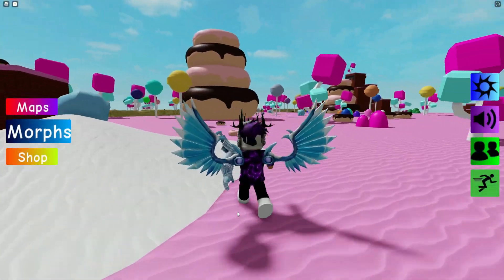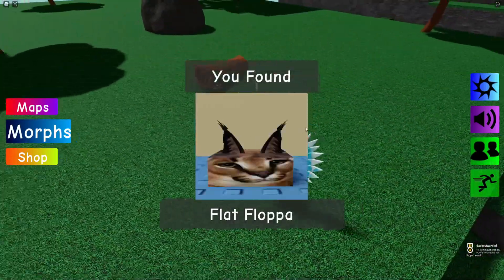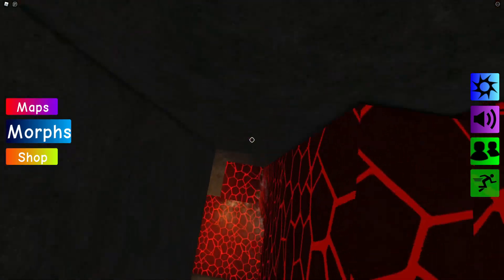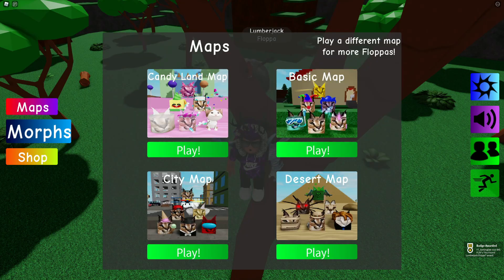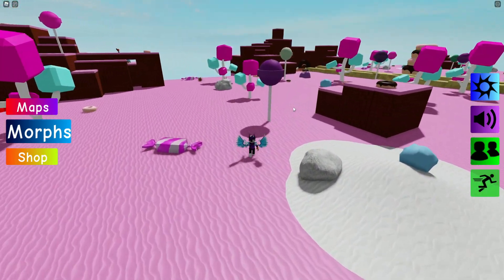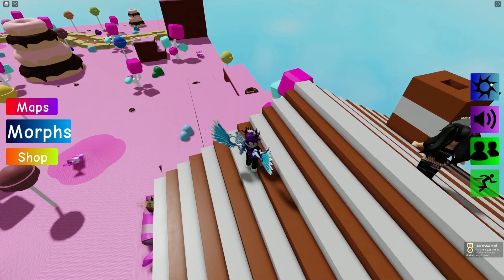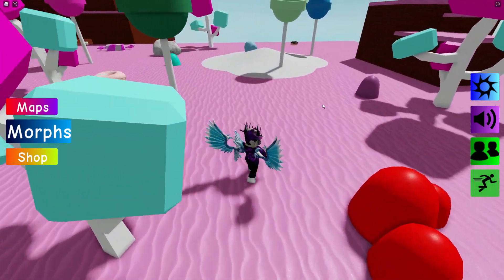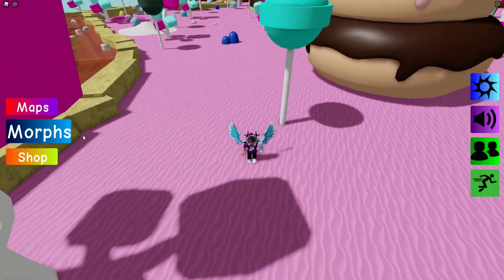ALL *21* NEW FLOPPA MORPH LOCATIONS In Roblox Find The Floppa Morphs! (99)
In this video I will show you ALL 21 new Floppa Morph locations in Roblox Find The Floppa Morphs...